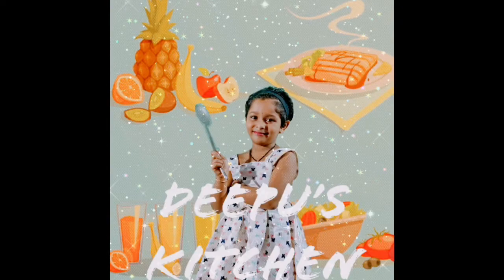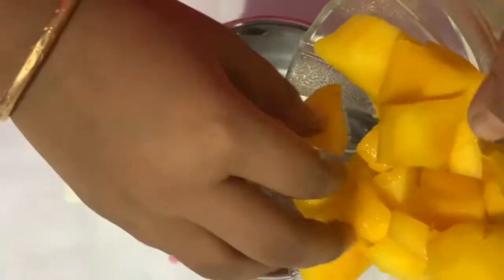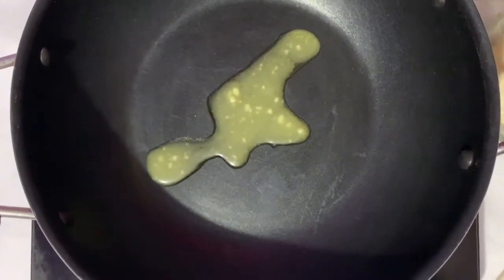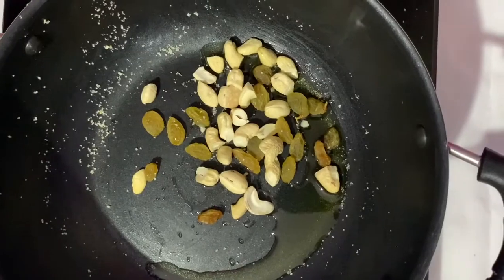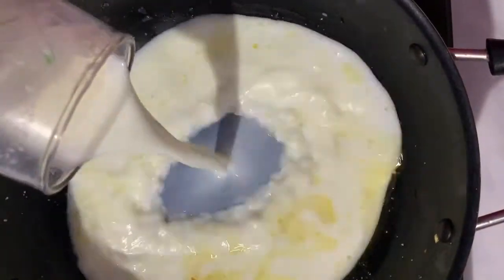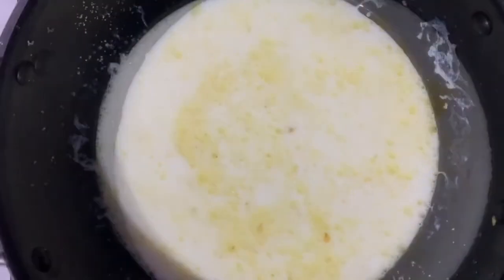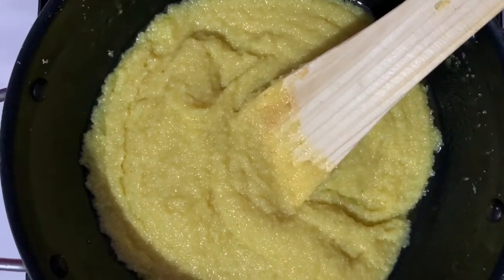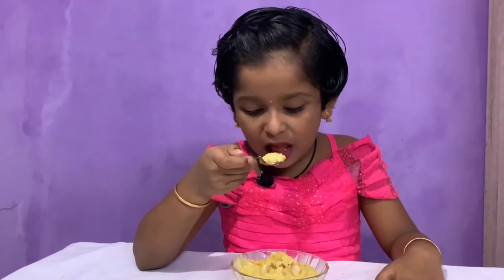Mango Rava Kesari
Kids speciality